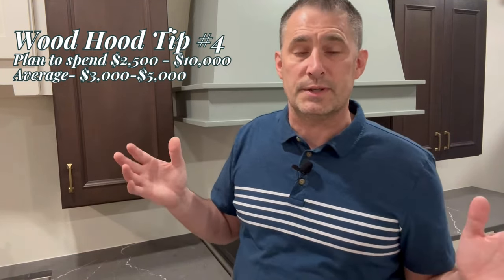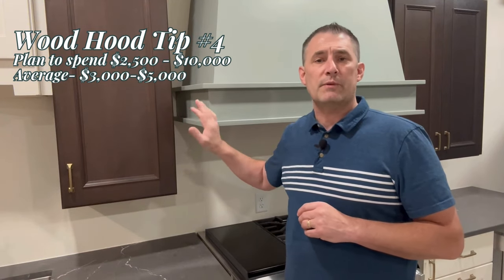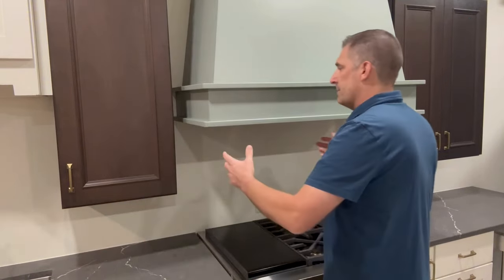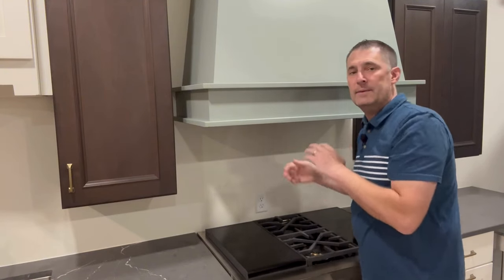Wood Hoods - 5 Great Tips! [From a Certified Kitchen Designer]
Considering a wood hood? They can add so much to a kitchen. There are many factors to consider when planning them into your dream cucina. Have fun learning with Shad as he shares some of his experience in planning around wood kitchen hoods. Have questions? Please do so in the comments, and Shad will personally answer those for you.

TIMESTAMPS in this video:
00:00 Intro
01:13 #1 Adjacent cabinets?
01:27 #2 The hood size
02:16 #3 Height placement
03:30 #4 Hood costs
04:16 #5 Ventilation inserts
05:09 Bonus Tip- Other blower options
06:53 Get another perspective
07:29 Conclude

6. Plan Your Kitchen Like a Pro [Remodel or New Construction] by a Certified Kitchen Designer
7. Kitchen IDEAS For ALL Seasons of Life [Aging in Place] Discussion With 2 CERTIFIED Designers!